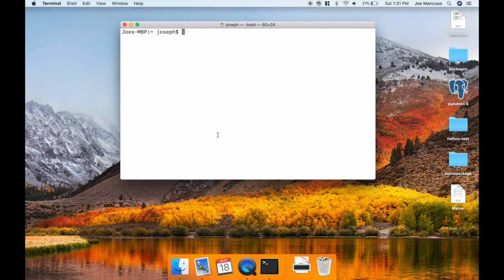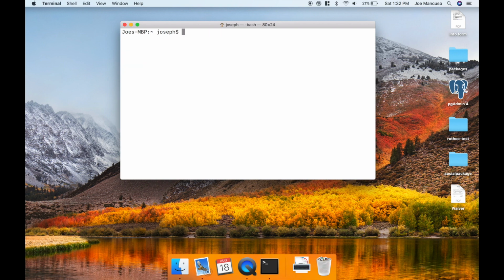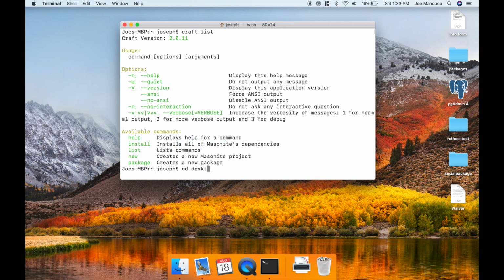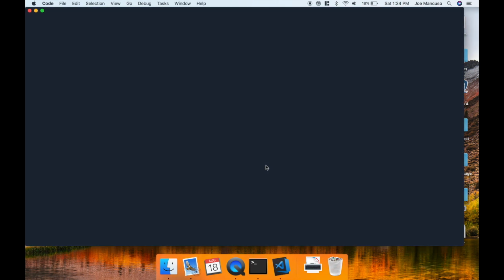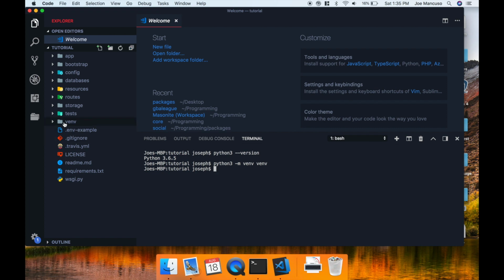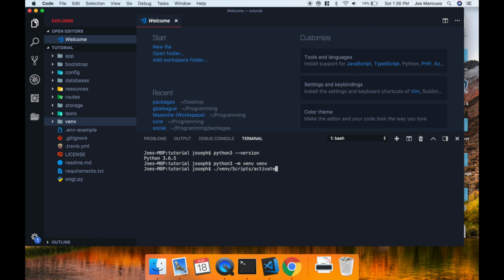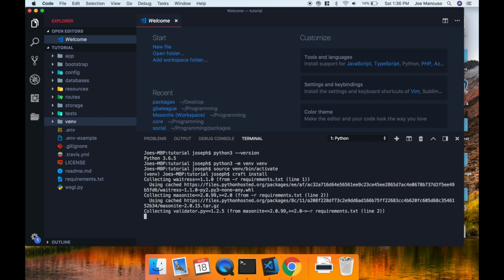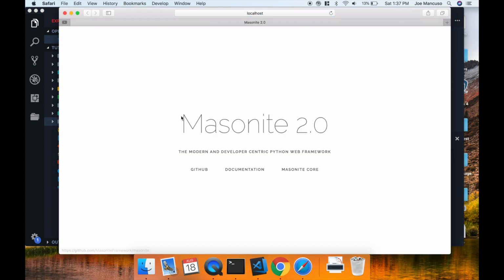Masonite 2.0 - Installation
Learn how to install the Masonite Python web framework